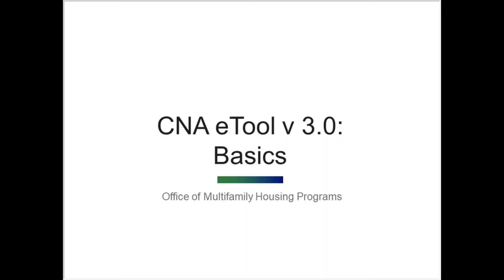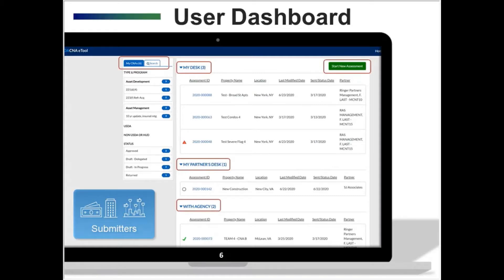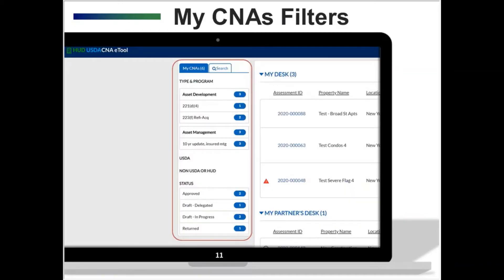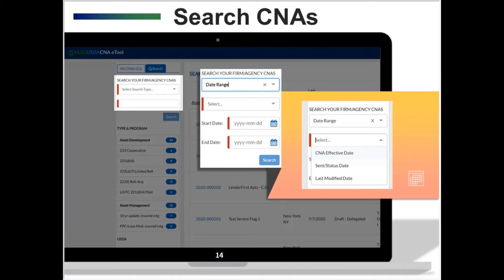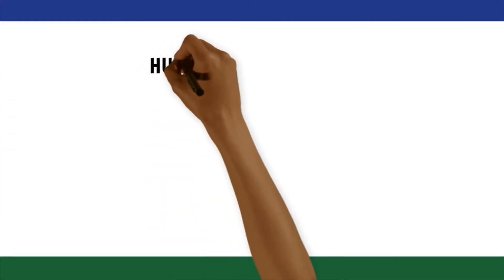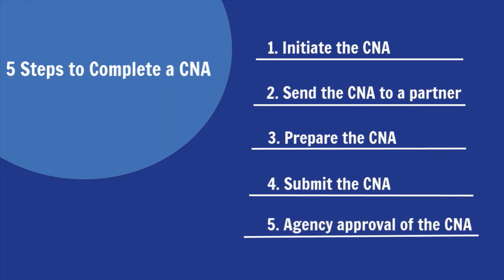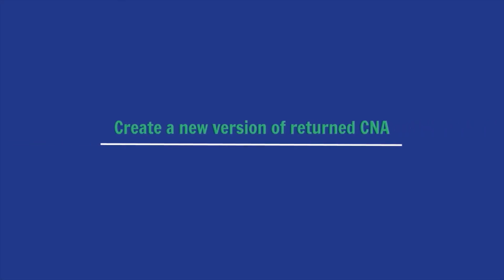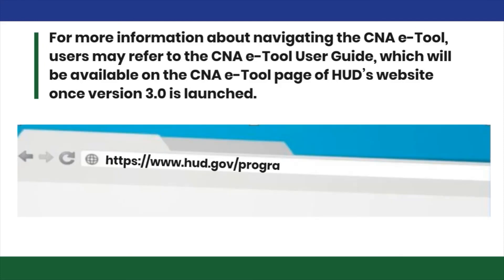CNA e-Tool, v.3.0 Webinar: User Basics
The Capital Needs Assessment (CNA) User Basics 3.0 webinar showed the look and feel of version 3.0, describing how to navigate individual user dashboards, how to assign CNAs within an organization, and how to send CNAs to partner organizations.